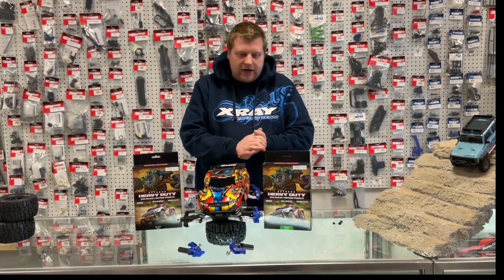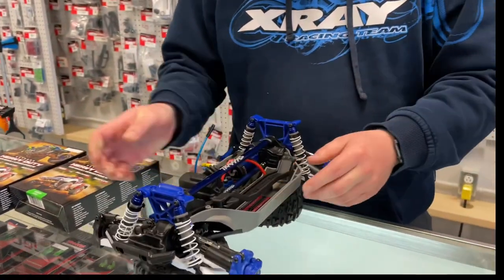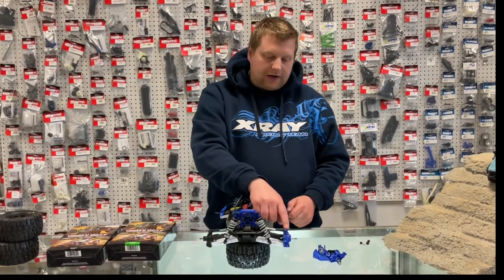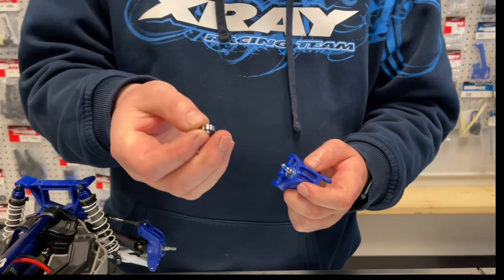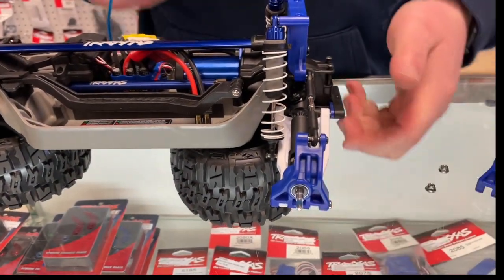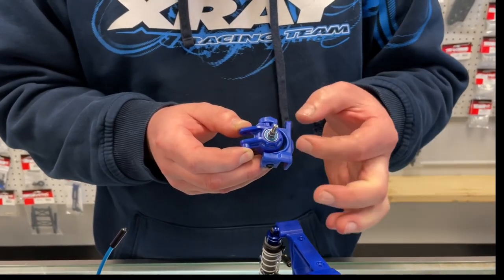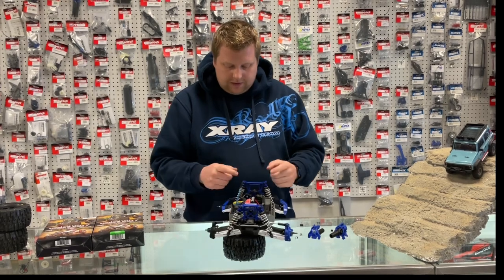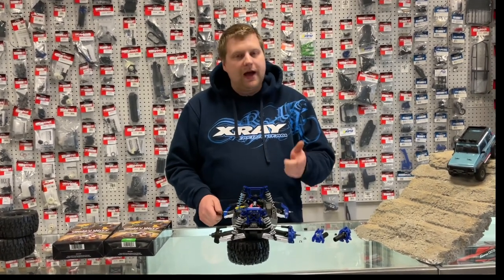Traxxas Extreme Heavy Duty Outer Driveline & Suspension Upgrade Kit - TRA9080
Today we give our first impression on the new Traxxas Extreme Heavy Duty outer driveline and suspension kit.

Thanks to Jason for letting us use his truck to film this video!

Ultra R/C Hobbies is a R/C hobby shop in Saskatoon that specializes in hobby grade R/C cars and trucks. We race them, we build them, we fix them and we sell them! Hobby grade R/C cars and trucks offer you amazing performance and quality and every single part is replaceable!! These hobby grade R/C cars and trucks can last you a lifetime.

1010 Taylor Street East #40
Saskatoon, SK
S7H 1W5